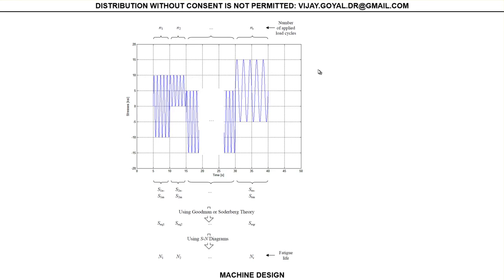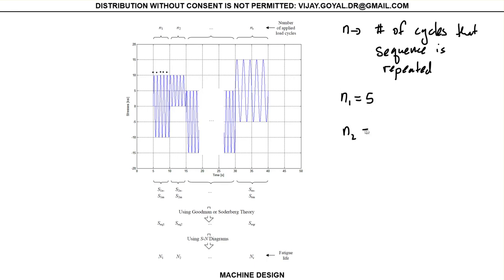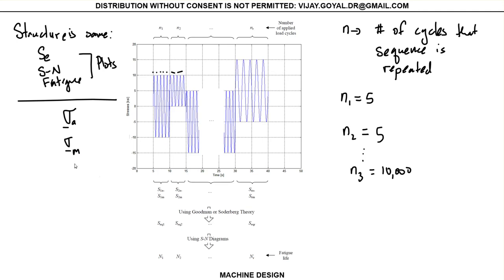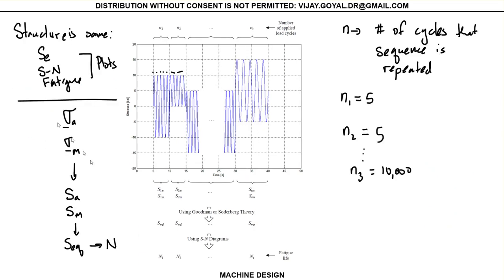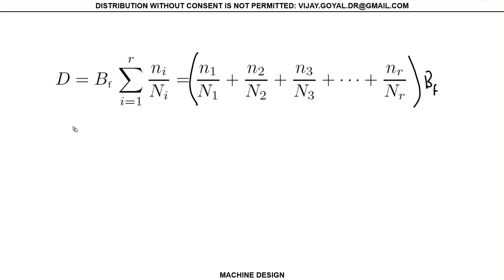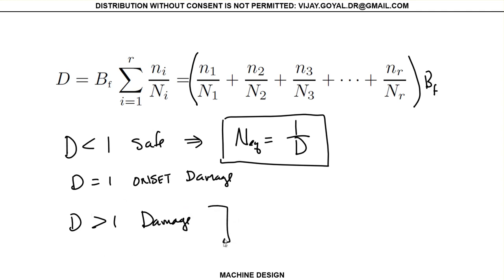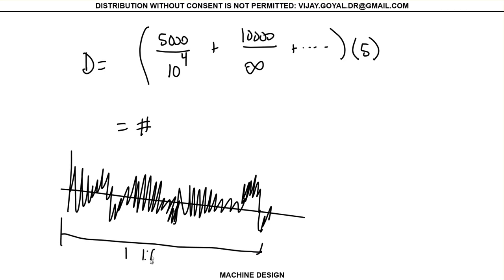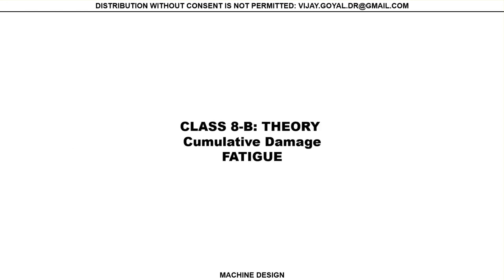Machine Design Class 21 Cumulative Damage